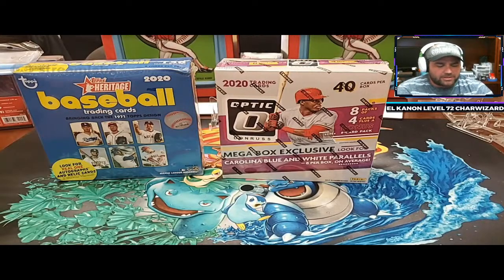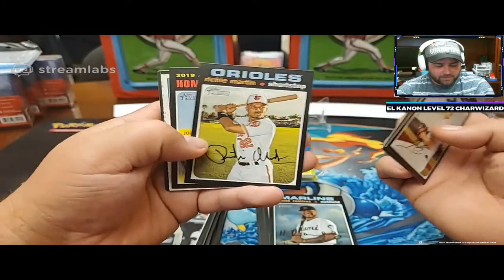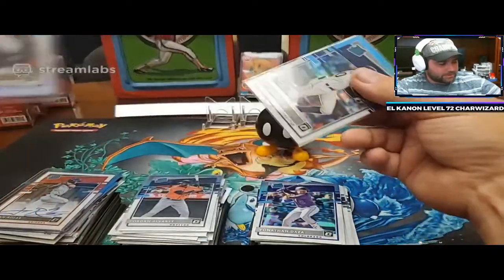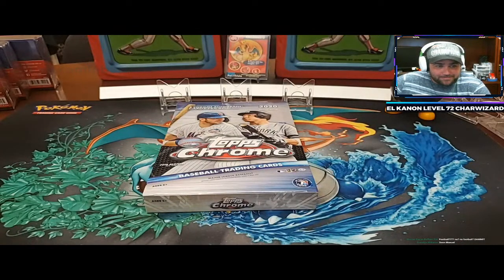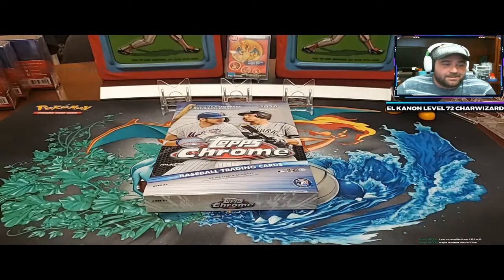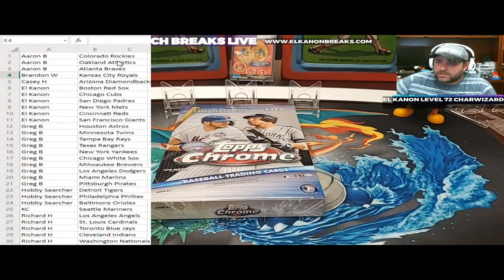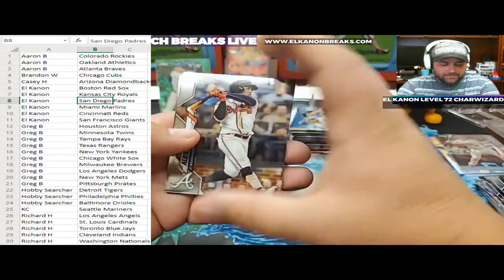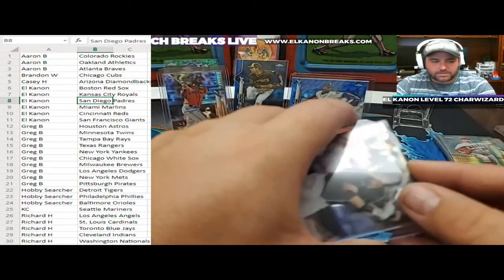Some Friendly Breaks and chat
Just hanging out tonight!